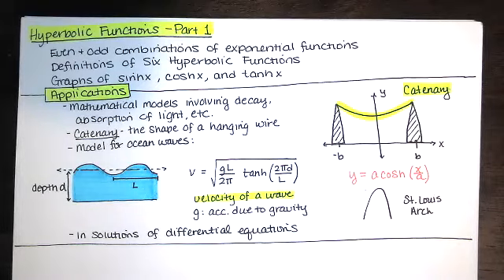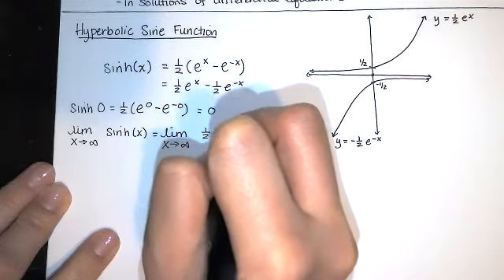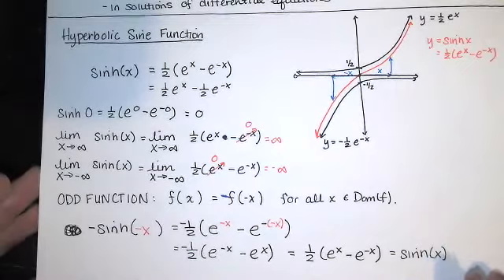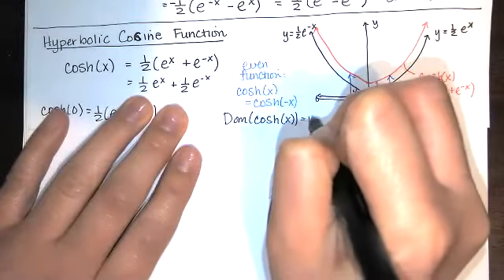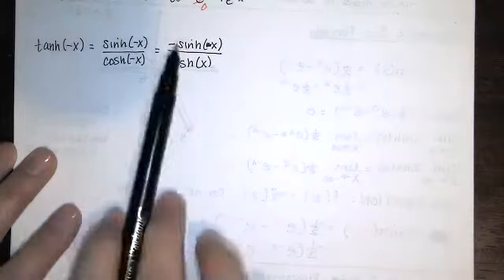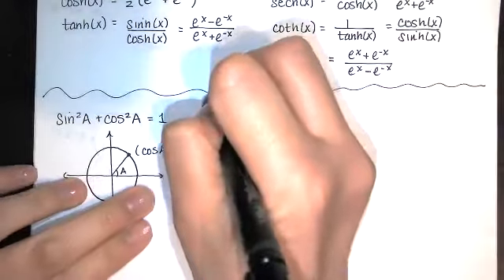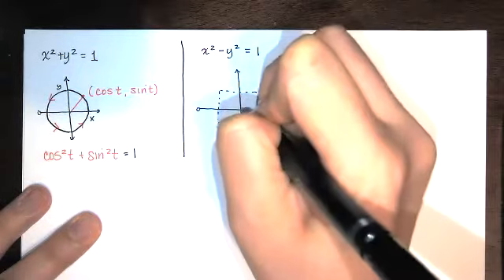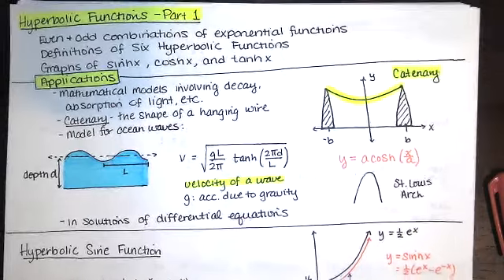39. Hyperbolic Functions - Part 1 - Six Functions Defined, Applications, Relation to Hyperbolas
In this video, we briefly mention some applications of hyperbolic functions to help motivate studying them, and then we define the six hyperbolic functions. We look at the graphs of the hyperbolic sine, hyperbolic cosine, and hyperbolic tangent functions, their end behavior, even and odd properties, and their relationship to the hyperbola. We also derive three identities for hyperbolic functions in the same way that we derive the Pythagorean identities for trigonometric functions.